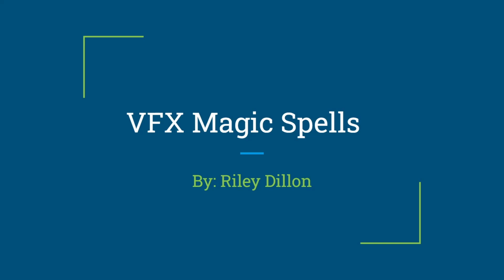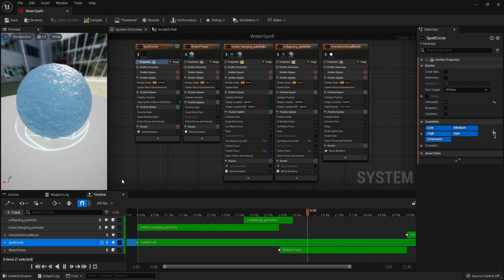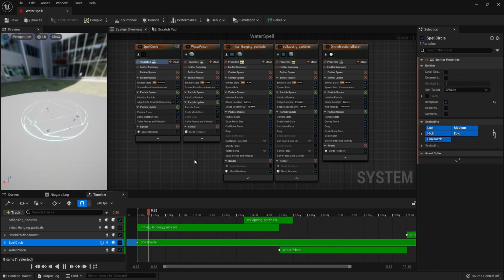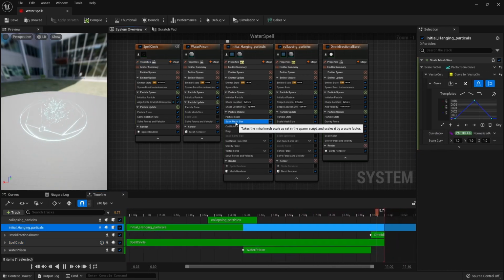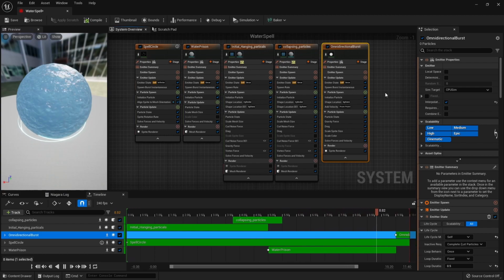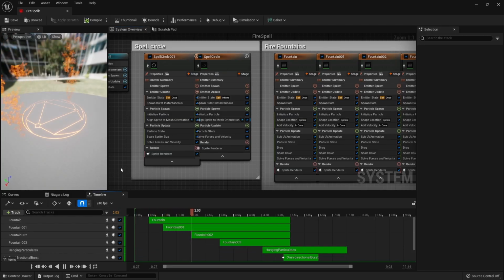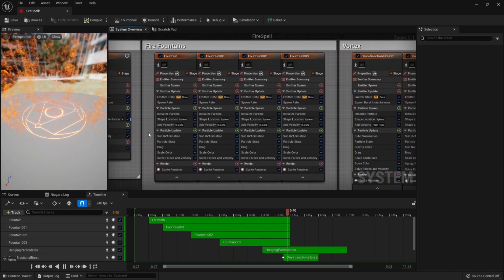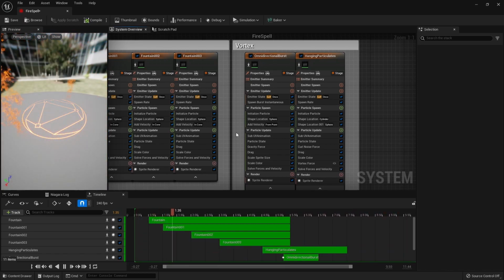Riley Dillon Game Design VFX Final Project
This is a video showing what I did for my final project in game design.